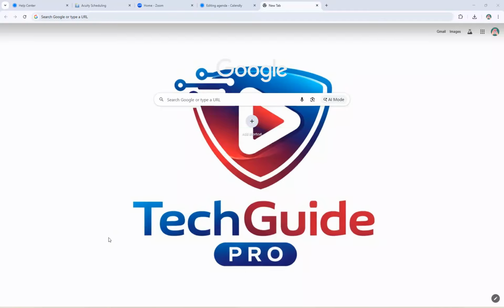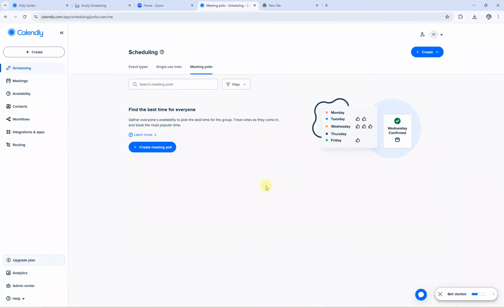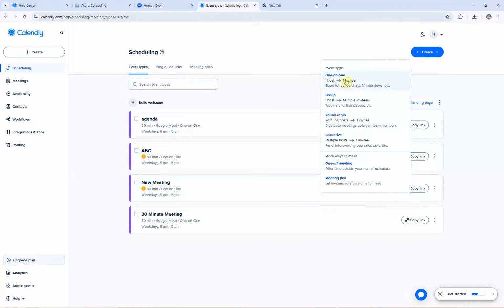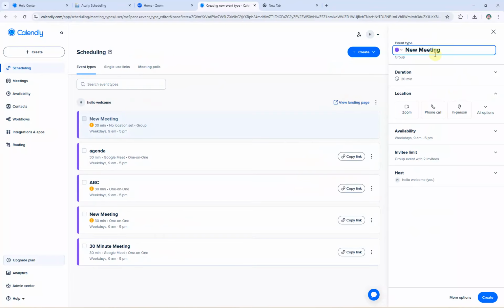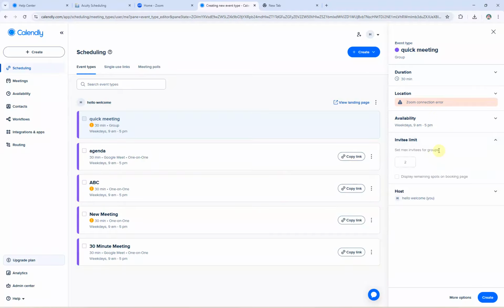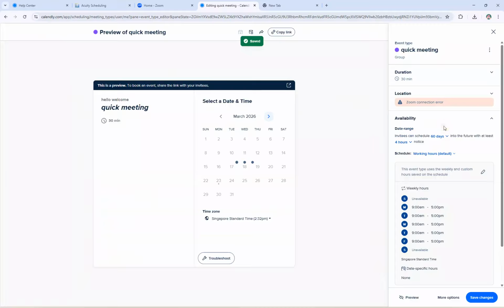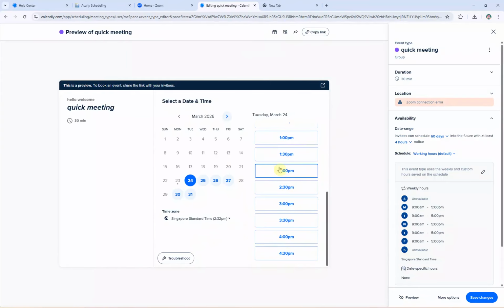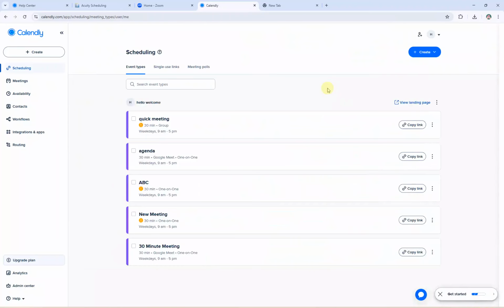How to Use Calendly for Scheduling Meetings - Easy Guide 2026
Learn how to use Calendly for scheduling meetings.

This tutorial will guide you through the essential features of Calendly, a powerful scheduling tool that simplifies the process of booking meetings. You'll discover how to set your availability, create event types, and share your Calendly link with others, making it easier than ever to coordinate with clients, colleagues, and friends. Whether you're managing appointments for work or personal use, mastering Calendly will streamline your scheduling workflow.